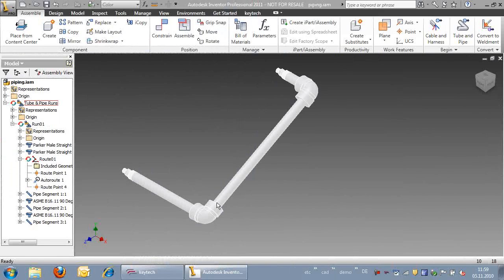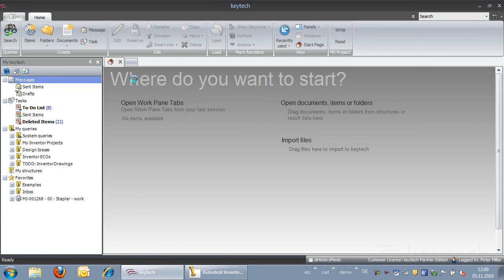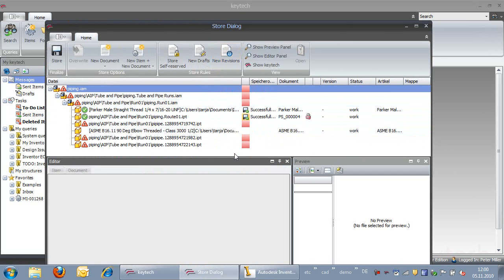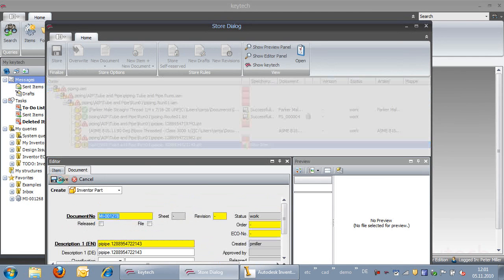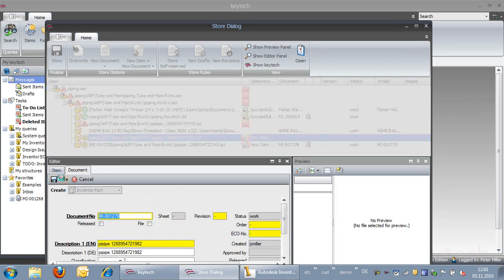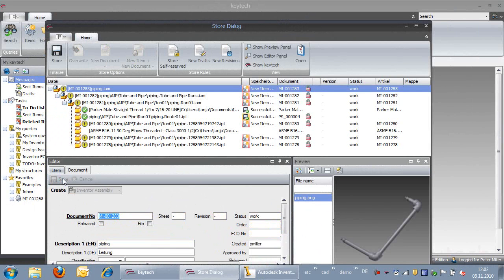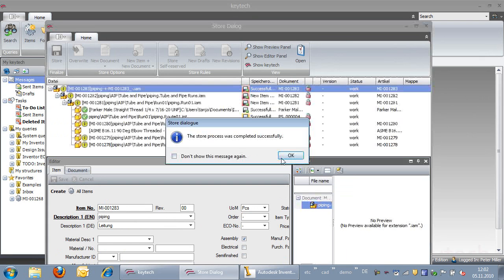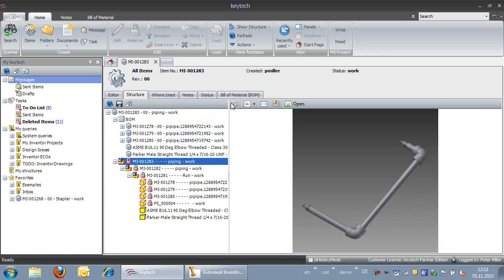keytech PLM - Inventor - Piping & Standard Parts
This video shows how keytech handles Inventor Piping and Standard Parts.